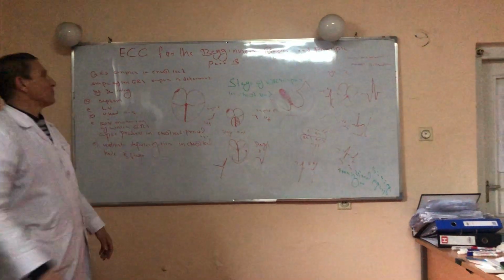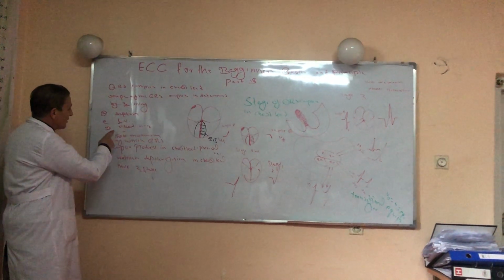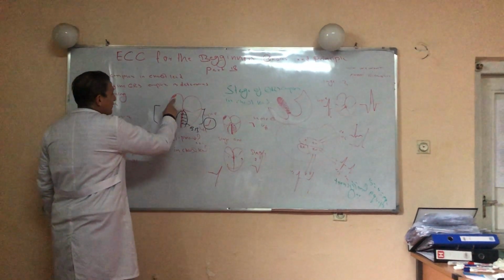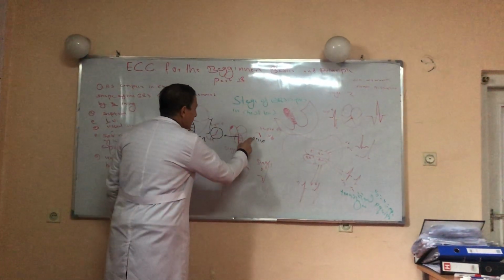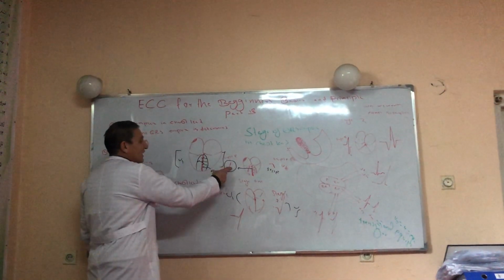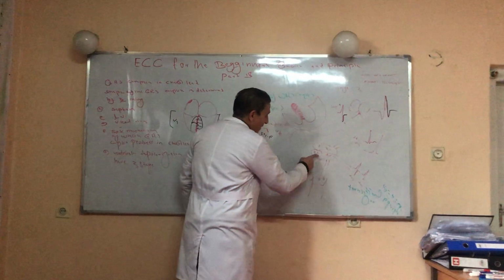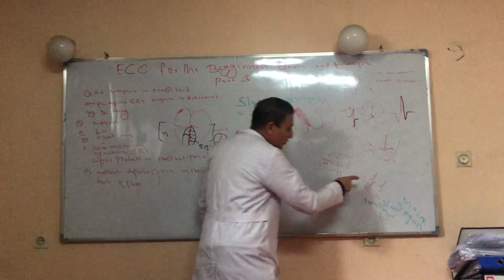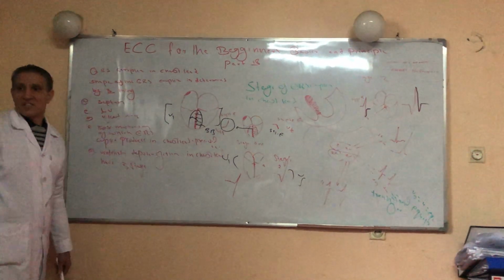ECG for the beginners